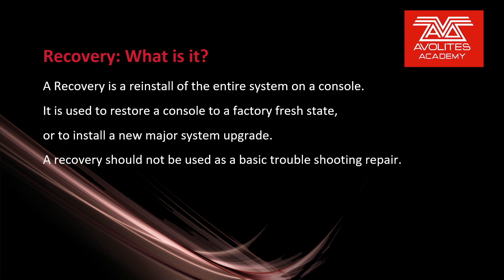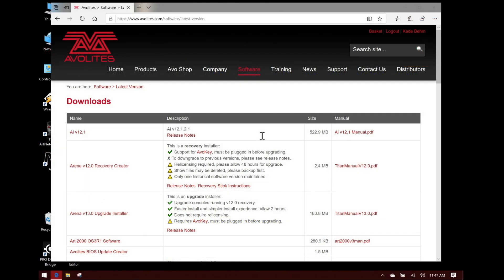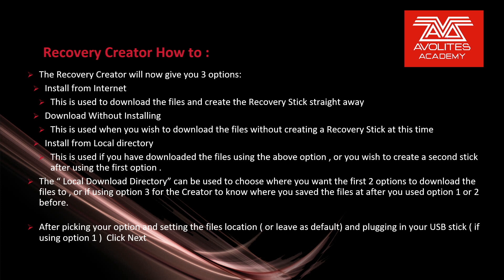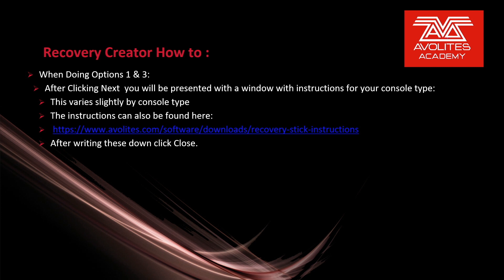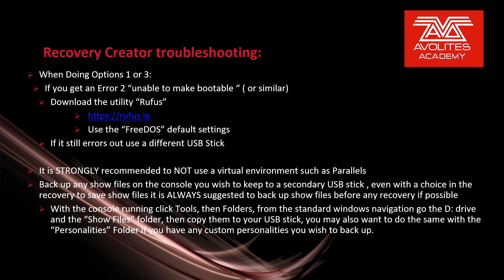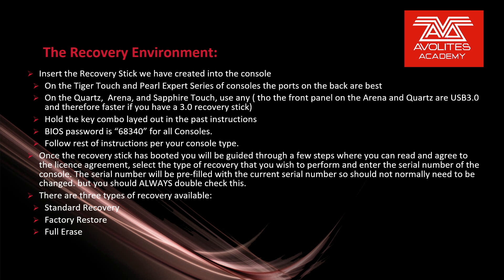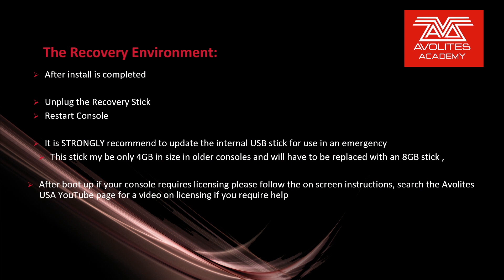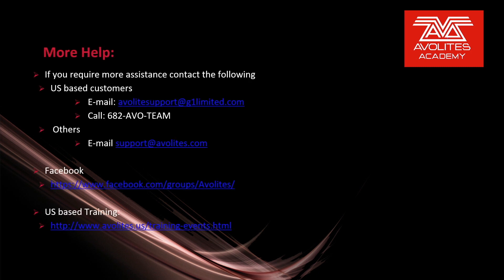Recovery Creator and Performing a Recovery.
We cover how to Make a Recovery Stick and how to Do a recovery on the Console.

PLEASE NOTE
As of V16 Quartz Requires larger then 8GB Stick

Recovery Starts at ~9:24 if you already have a Recovery Stick or are using the stick from inside the Console.